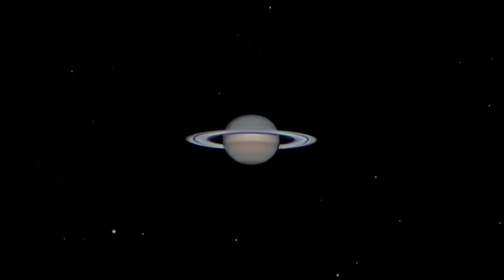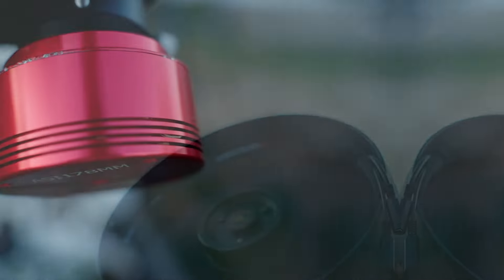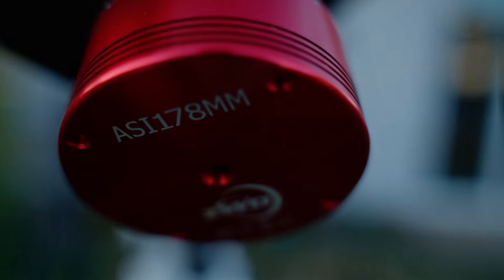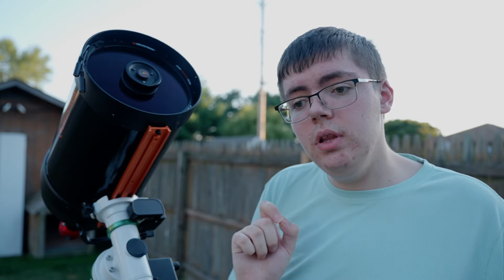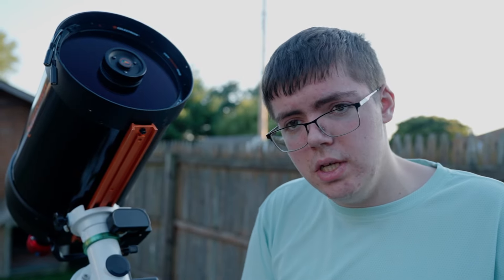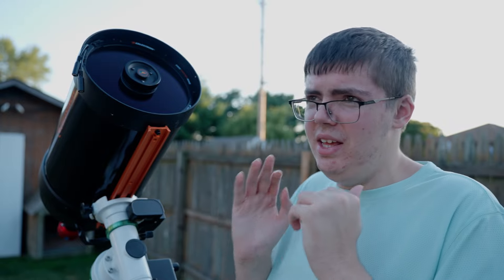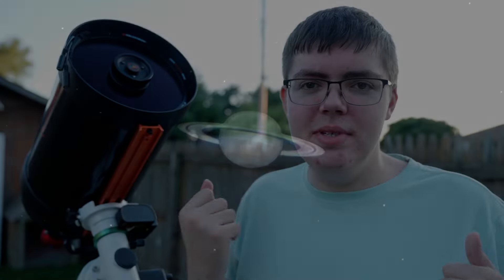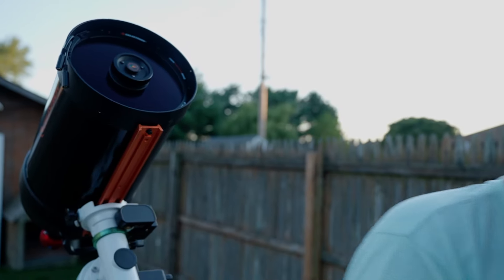How I Took THIS Photo Of Saturn!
In this video, I will show you how I took one of my best photos of planet Saturn yet! I will give you some tips and tricks on how you can take much better photos of Saturn as well as how to actually prepare to photograph the planet. Finally, I will tell you what you should be focused on when imaging the planets and how to go about doing those things.

Affiliate Links: Some of the links in my video are affiliate links, which means at no extra cost to you, I will make a small commission if you click on one of my links and make a qualifying purchase.